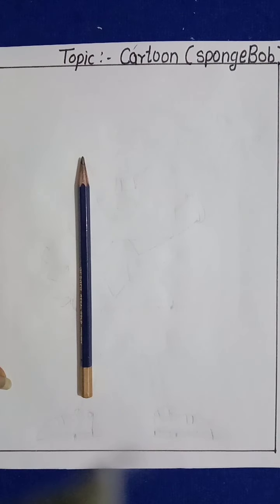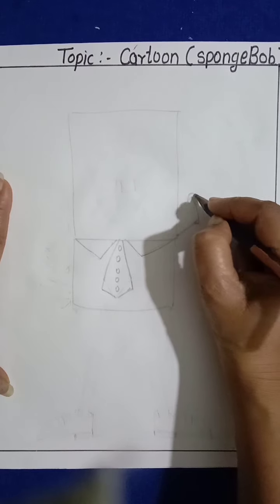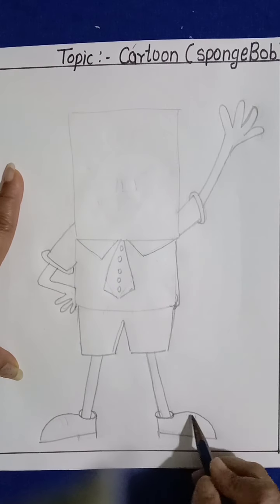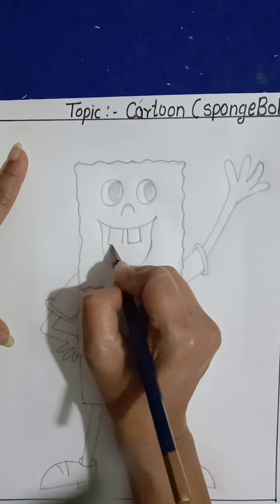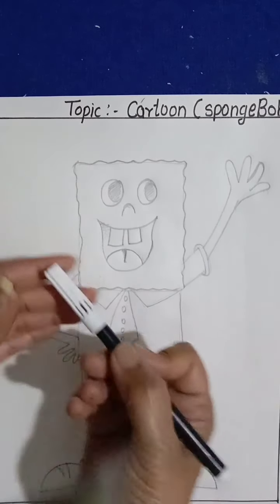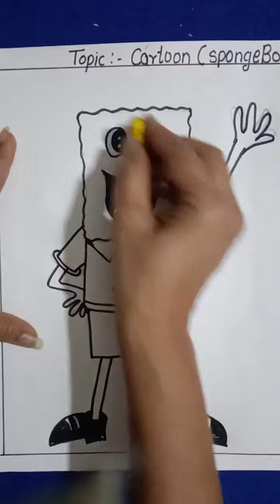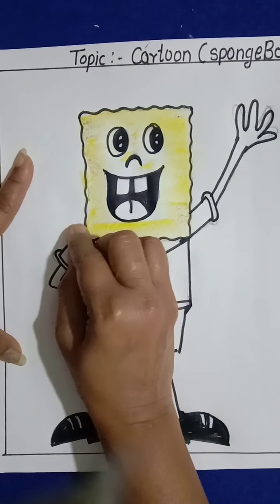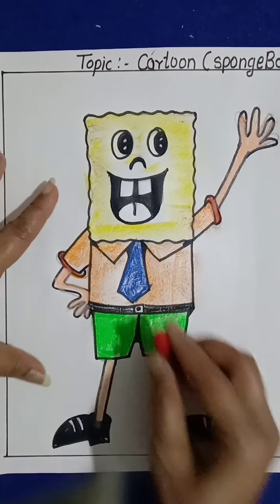Cartoon ( Sponge Bob )